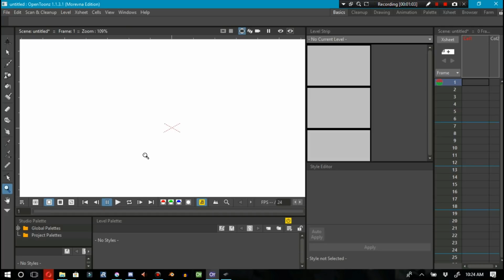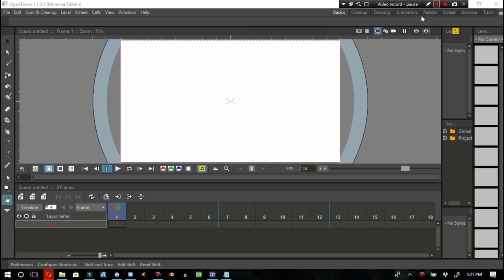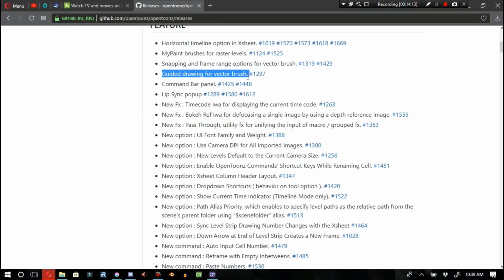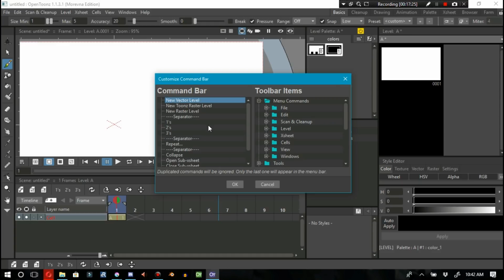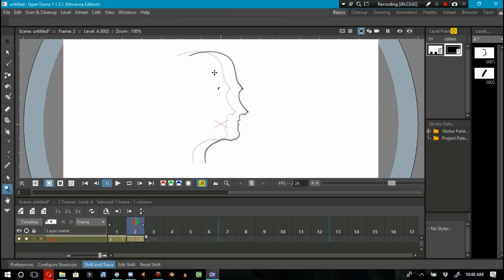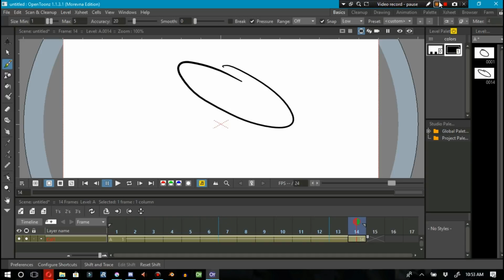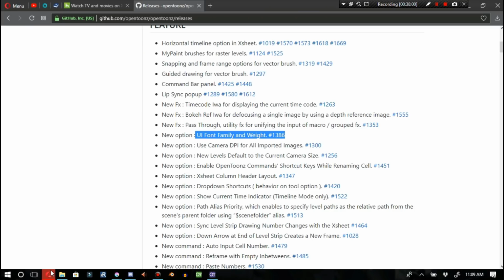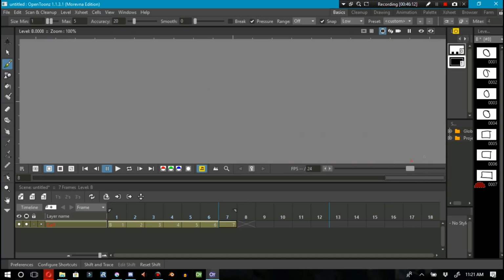Opentoonz 1.2 Is Here (And how to Optimize it (2017)